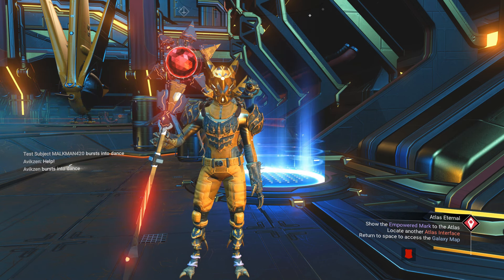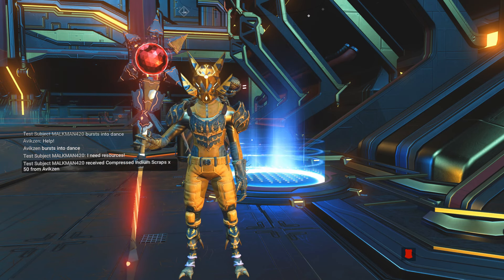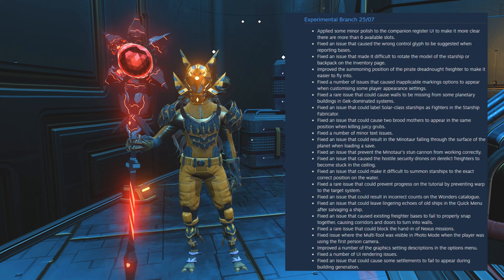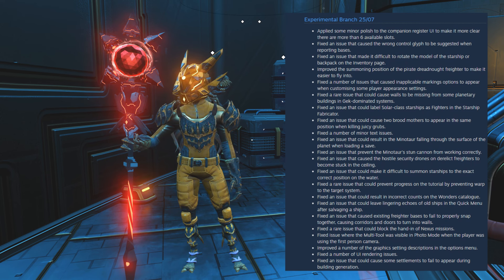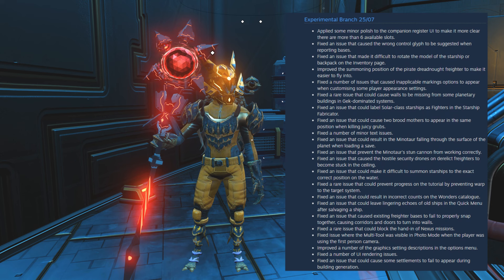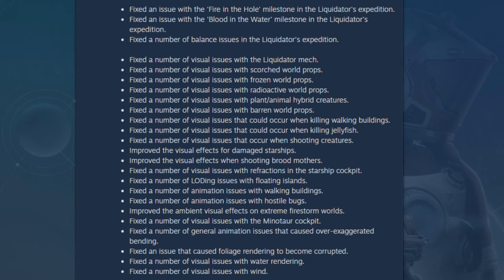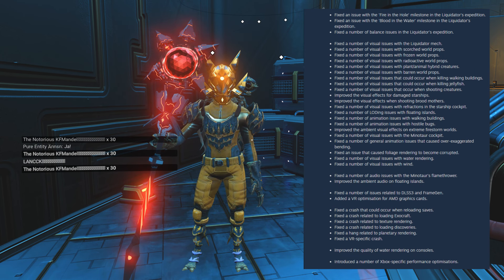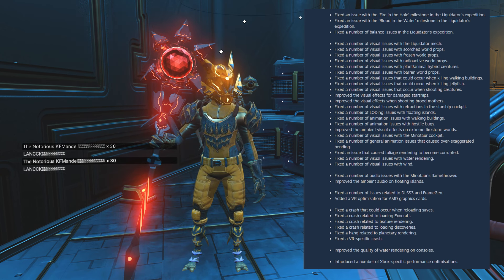Update News: Console freeze issues fixed | MEGA Bug fixes inbound | No Man's Sky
Stay up to date with the latest news on No Man's Sky! Console freeze issues are fixed and MEGA bug fixes are on the way! Don't miss out on the latest updates in the gaming world.